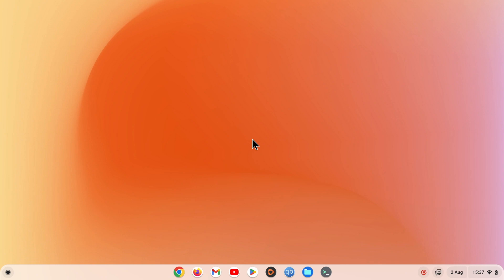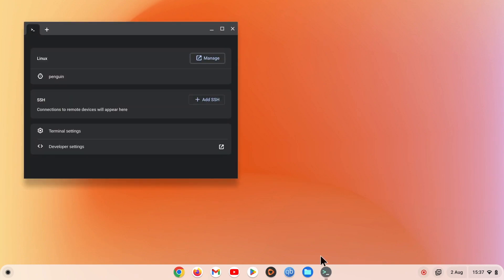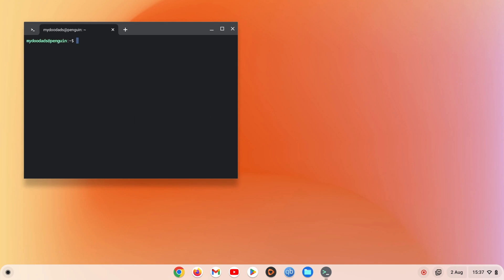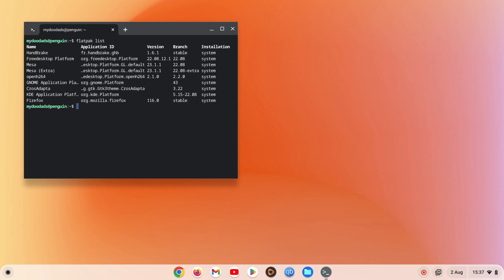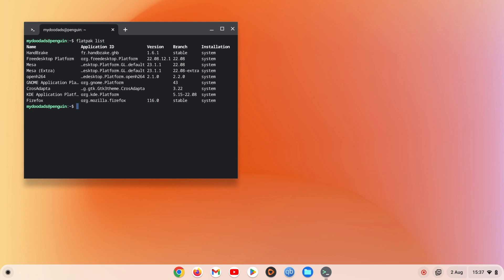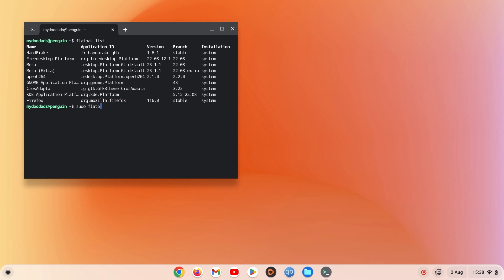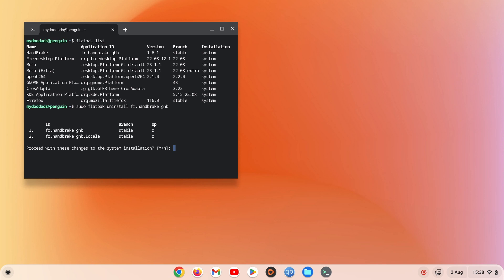ChromeOS | Linux Development Environment | uninstall an application install with Flatpak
In this video we demonstrate how you uninstall a Linux application that you have installed onto a Google Chromebook. As we used Linux Development Environment and Flatpak to install Linux applications, we will need to use a series of terminal commands in order to uninstall any applications we have installed onto our Chromebook.